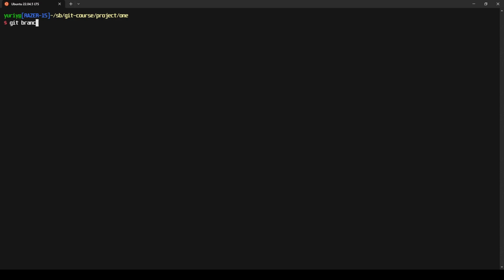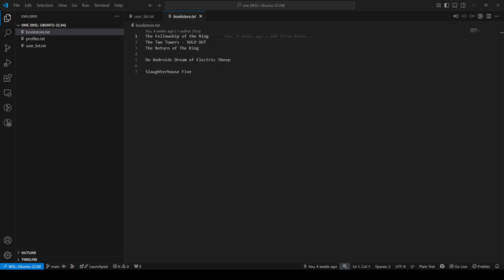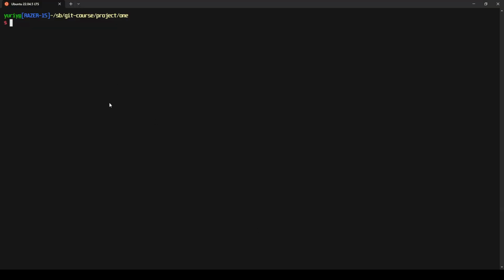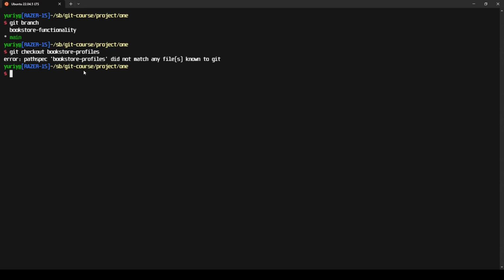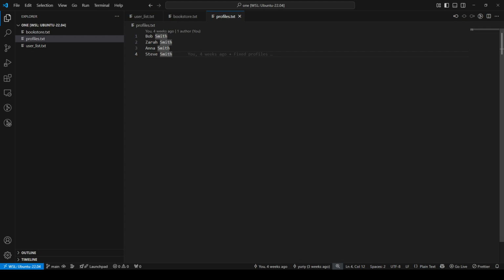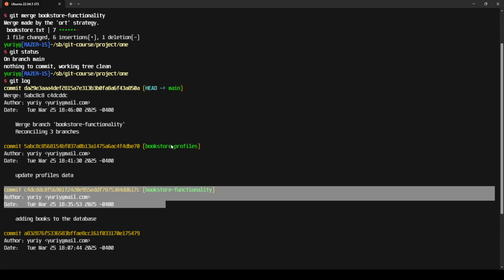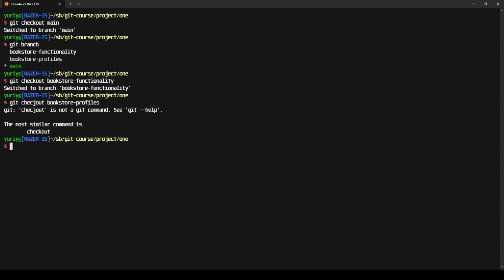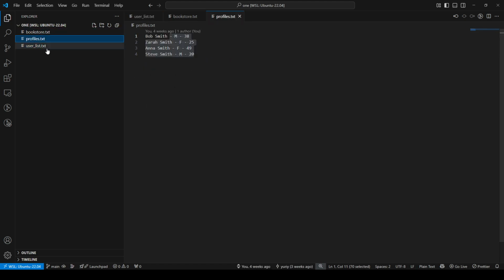Git - 5 - Branching Intro